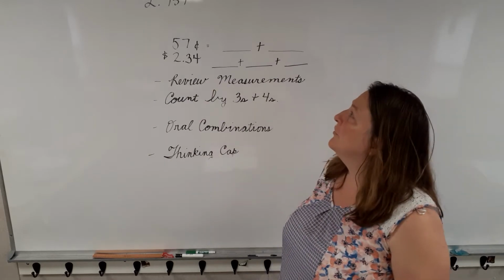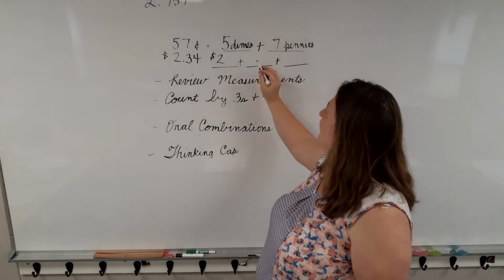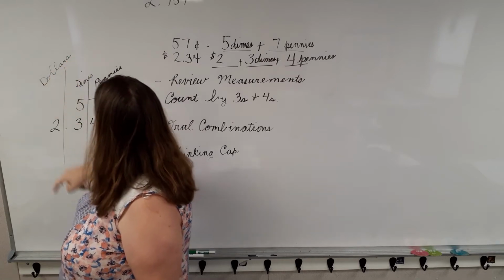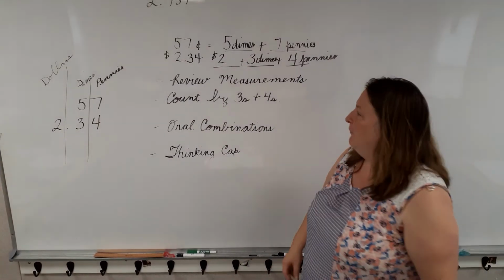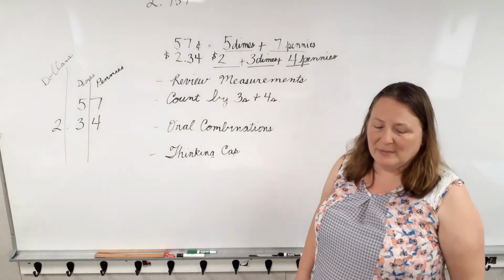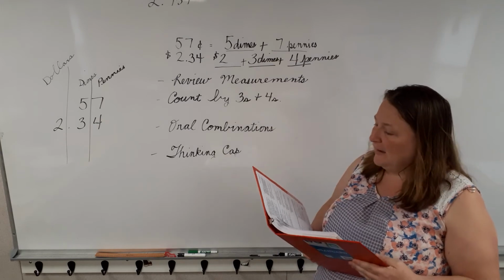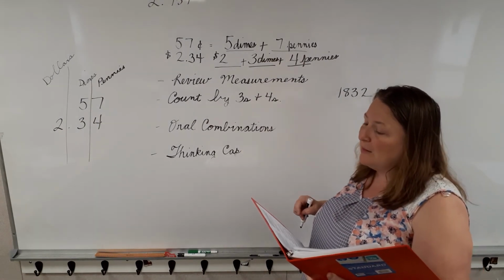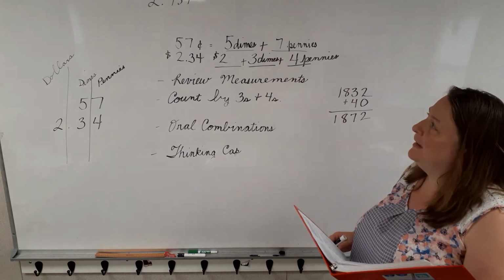Second Grade_Arithmetic_Lesson 159